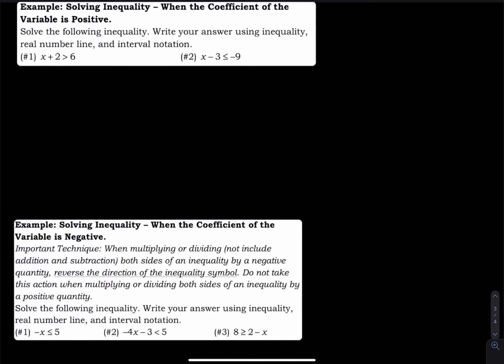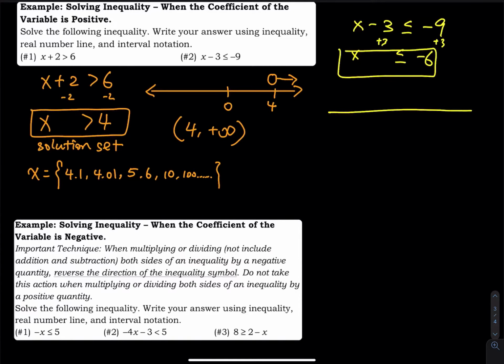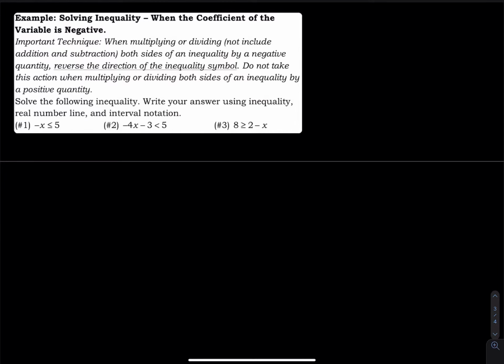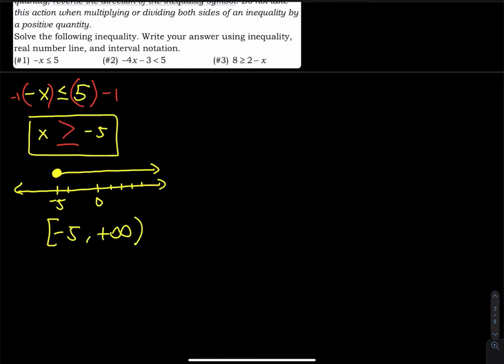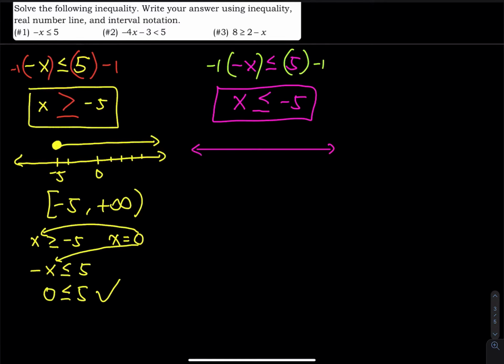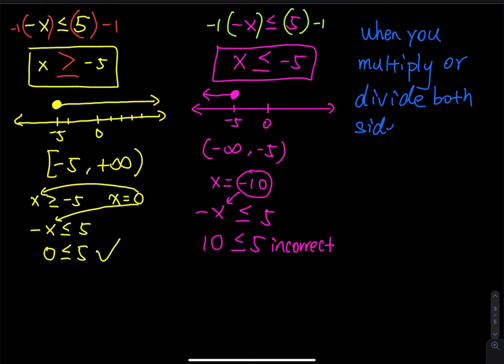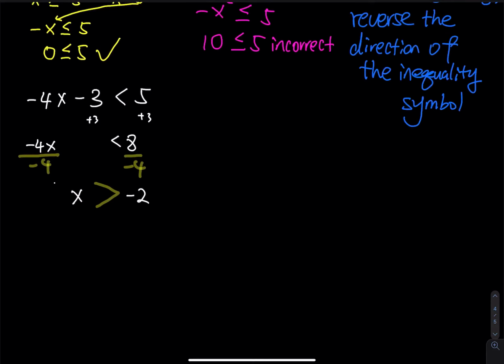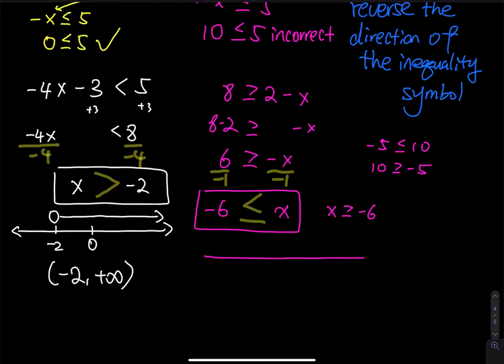2.5 Part 2/5: Solving Linear Inequality, Techniques & Examples | PreStatistics